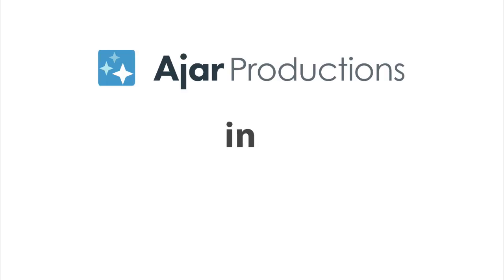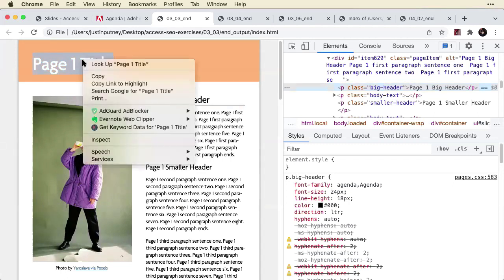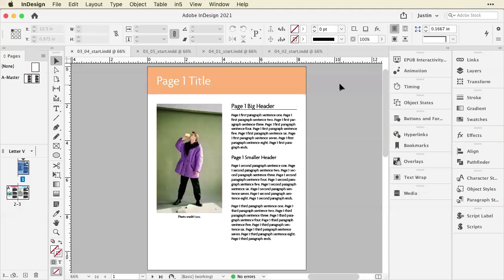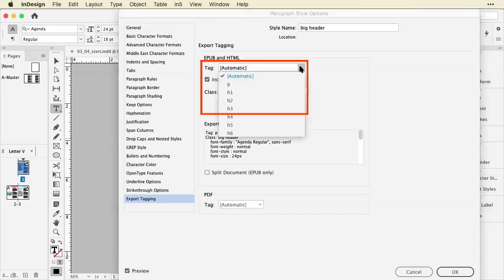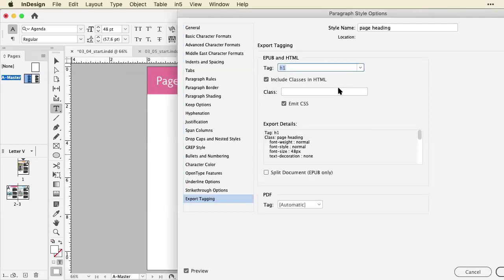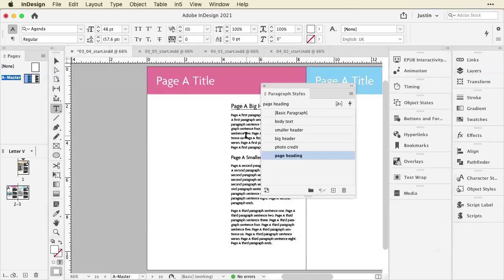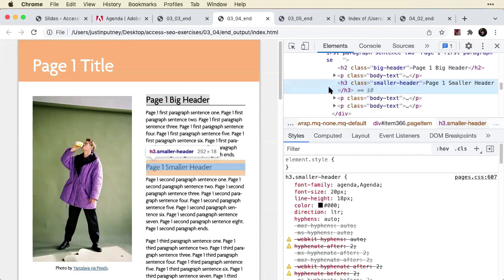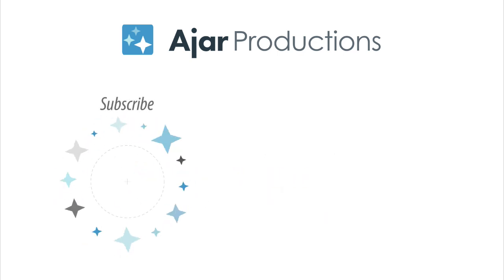Better Accessibility & SEO with Export Tagging in InDesign & in5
Add HTML markup to your Paragraph Styles without coding to maximize readability for screen readers & Search Engine Optimization.